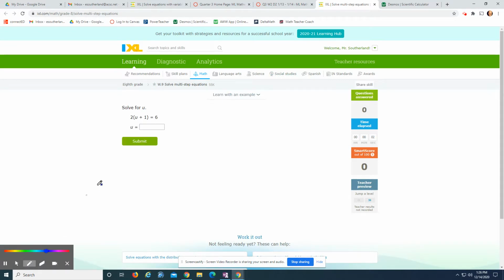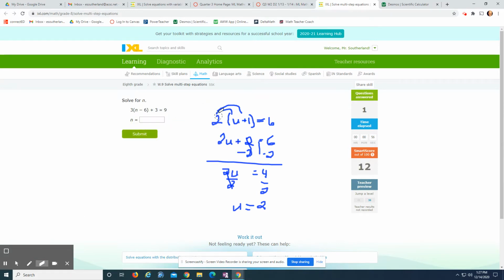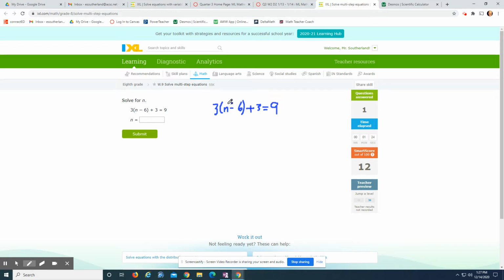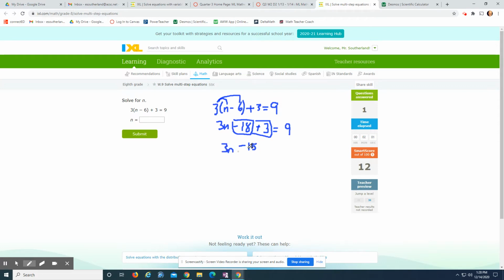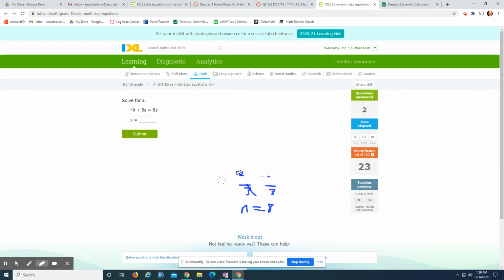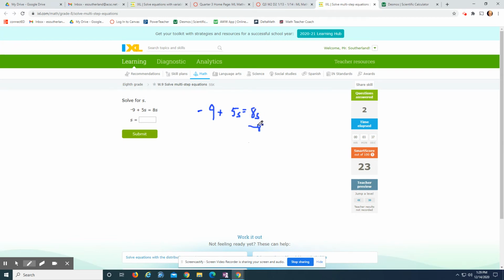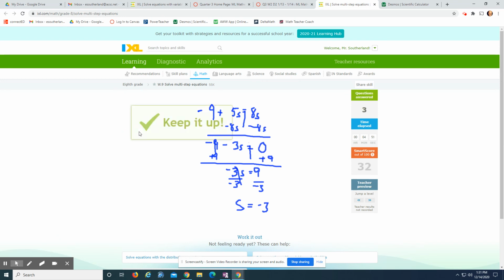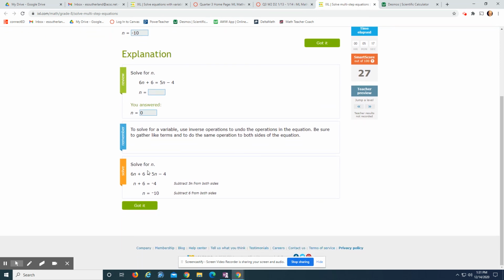Q3 W2 L3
multi-step equaitons